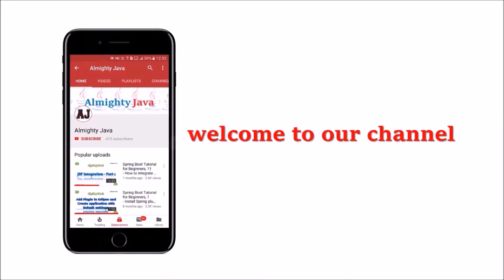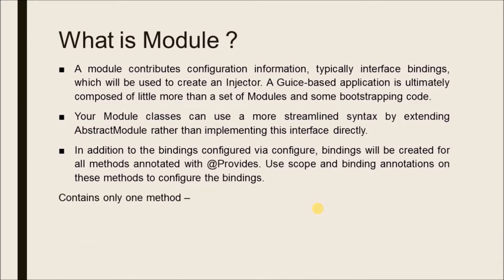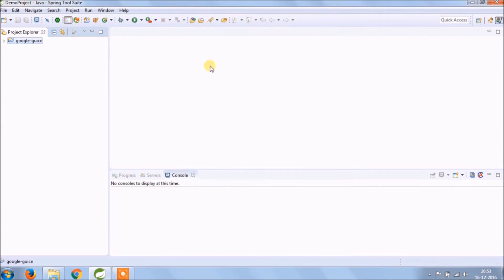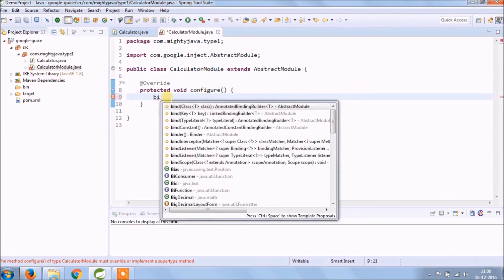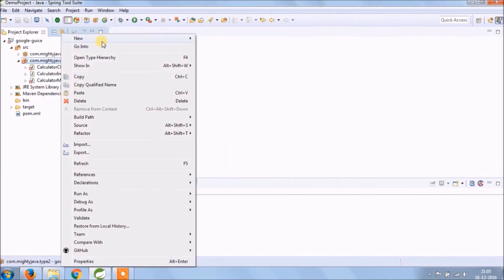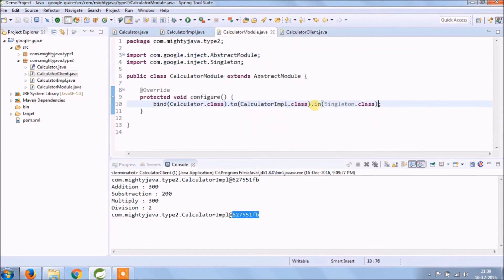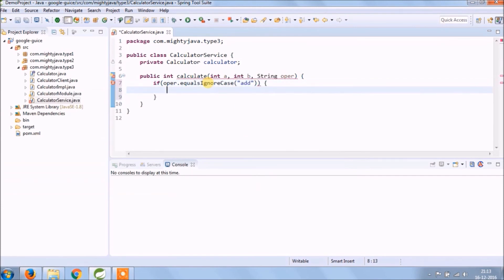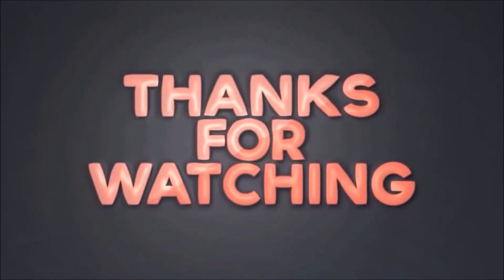1 - Google Guice : Introduction | What is Google Guice? | Almighty Java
What is Google Guice?
Google Guice is an open source software framework for the Java platform released by Google under the Apache License. It provides support for dependency injection using annotations to configure Java objects. Dependency injection is a design pattern whose core principle is to separate behavior from dependency resolution.

Guice allows implementation classes to be bound programmatically to an interface, then injected into constructors, methods or fields using an @Inject annotation. When more than one implementation of the same interface is needed, the user can create custom annotations that identify an implementation, then use that annotation when injecting it.
What is Module?
A module contributes configuration information, typically interface bindings, which will be used to create an Injector. A Guice-based application is ultimately composed of little more than a set of Modules and some bootstrapping code.

Your Module classes can use a more streamlined syntax by extending AbstractModule rather than implementing this interface directly.

In addition to the bindings configured via configure, bindings will be created for all methods annotated with @Provides. Use scope and binding annotations on these methods to configure the bindings.
Contains only one method –

Configure - Contributes bindings and other configurations for this module to the binder.

Syntax - void configure(Binder binder);
What is Binder?
Collects configuration information (primarily bindings) which will be used to create an Injector. Guice provides this object to your application's Module implementers so they may each contribute their own bindings and other registrations.

Guice uses an embedded domain-specific language, or EDSL, to help you create bindings simply and readable. This approach is great for overall usability, but it does come with a small cost: it is difficult to learn how to use the Binding EDSL by reading method-level java docs.
Advantages of Google Guice
Configuration by code no XML is required like Spring.

Guice allows the dependency injection configuration to be specified directly in Java code.

Guice can make your code more modular, easier to write, and less error-prone to maintain.

Guice objects are recognized based on their classes, This means that you cannot have two objects of the same type without using extra metadata.